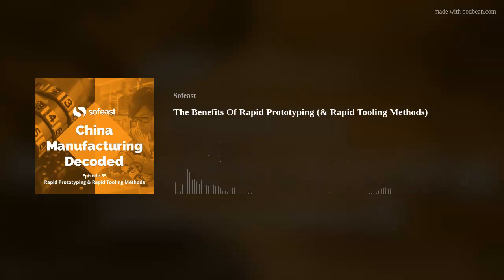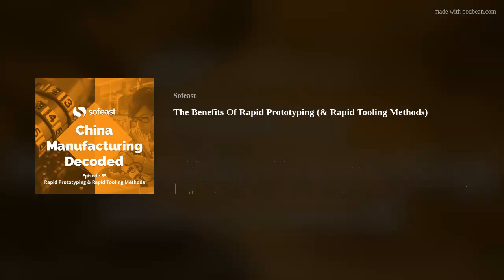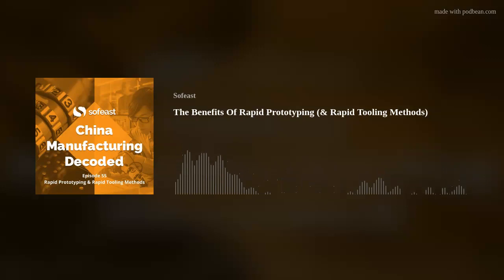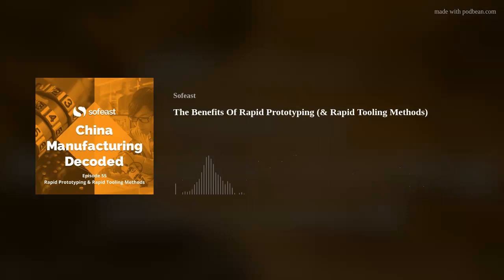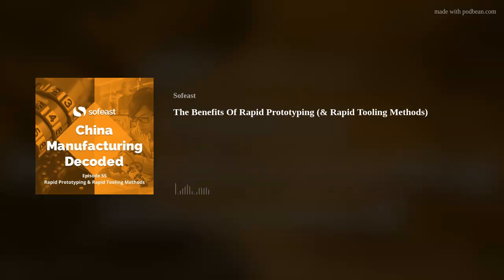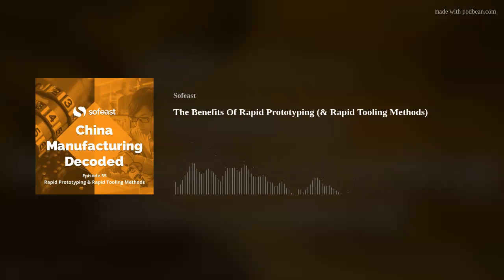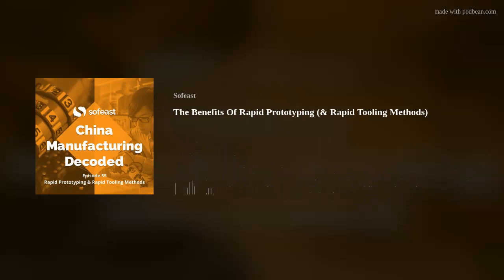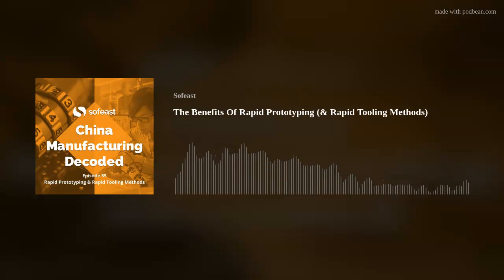The Benefits Of Rapid Prototyping (& Rapid Tooling Methods)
Renaud Anjoran, Sofeast's CEO, joins Adrian from the team to talk about rapid prototyping and rapid tooling methods to make prototypes a lot faster than production tooling, with a focus on electromechanical products and plastic injection molding.

Ultimately, you'll see why rushing into production without utilizing prototypes to test and validate your product design is a big risk.

00:00 - Introducing the episode

01:01 - What is rapid prototyping?

04:37 - Why to perform rounds of prototyping to get to a minimum viable prototype

06:33 - The difference between additive and subtractive manufacturing for prototypes

08:55 - Rapid prototyping rounds and PP samples and making the distinction between rapid prototyping and rapid tooling

Read our Guide To Rapid Tooling Prototyping for more details and a handy table that compares the different methods

13:30 - Discussing hard tooling and its pros & cons

18:32 - The benefits of doing iterations of prototypes during pre-production

21:57 - The pros & cons of the different technologies for typically making plastic parts -  Renaud talks through the different technologies that may be used for rapid prototyping:
► 3D printing
► CNC machining
► Die casting
► Silicone tooling
► Soft tooling
► Altering standard parts: An example here is the original Tesla Roadster which used a lot of standard parts from a Lotus.

37:57 - Renaud's key points to take away if you're an importer who is looking into doing rapid prototyping

41:24 - Wrapping up